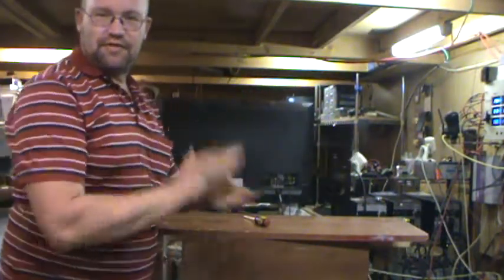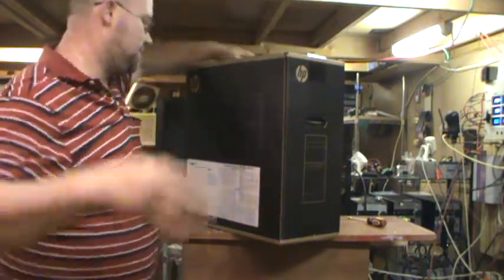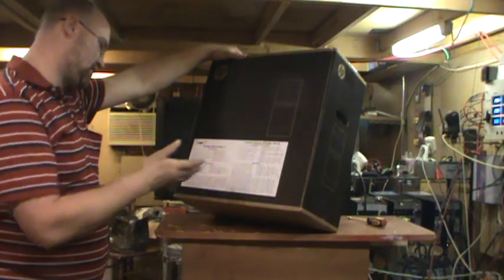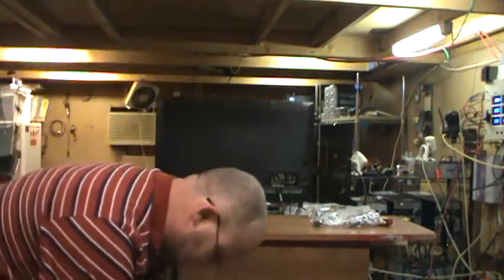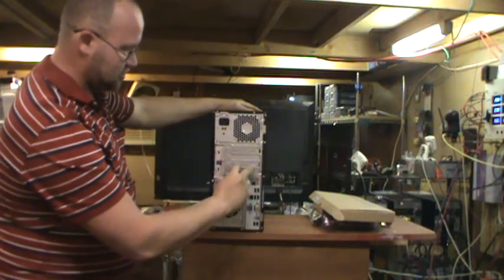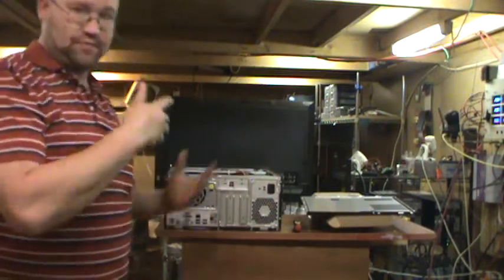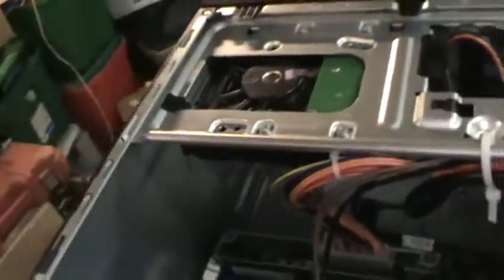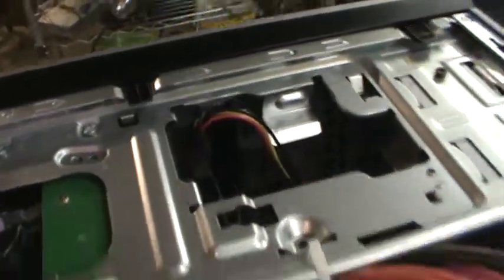HP Pavilion 500-214 Desktop PC Unboxing, inside review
Hello YouTubers.

This is my Second PC unboxing the last PC was a Walmart HP Pavilion 110-243wb desktop PC you can watch that video here if you missed it.
As you can tell I didn't like the last computer much not much for expansion so I pick up a different computer and took that one back.

This video I know is a fair cry from the Solar and wind videos I have but this is a product unboxing and Review.

This New PC is to replace the last one I got at Walmart, I picked up at Best Buy  a HP Pavilion 500-214 Desktop PC,
Whats with this PC
AMD Elite Quad-Core A8-6500 Accelerated Processor
Get powerful 64-bit performance with 8GB DDR3 system memory
2TB hard drive
Wireless LAN 802.11b/g/n Featuring Single Band (2.4Ghz) 1x1
SuperMulti DVDBurner
HP 7-in-1 Media Card Reader
AMD Radeon HD 85700 Graphics
USB chiclet-style keyboard with volume control, Windows 8 hot keys and optical mouse
DTS Sound+ Dynamic and subtle nuances provide rich sounds for concert like experience

this PC has
2 USB 3.0 ports
6 USB 2.0 ports expendable to 4 more USB ports

Has 4 Memory slots for up to 32gigs of DDR3 system Memory
6 Sata ports
7.1 surround sound
1x VGA,1x DVI ports for monitors or use a DVI to VGA adaptor for two monitors.
1x PCIE16 slot
3 1x PCIE slots for expansion

I know it also has Windows 8.1 64bit so I will give that a run if its ok I will keep it if now I will do a review on it, and might downgrade to windows 7,

OK thats my review for to day on the new PC  now to get it hooked up and ready to fly and create videos you my YouTubers.